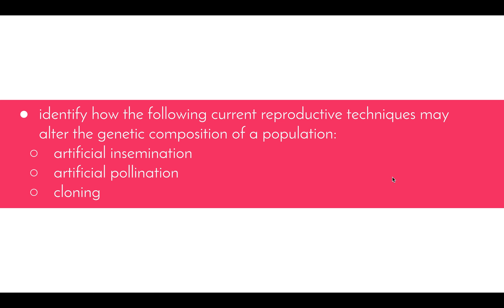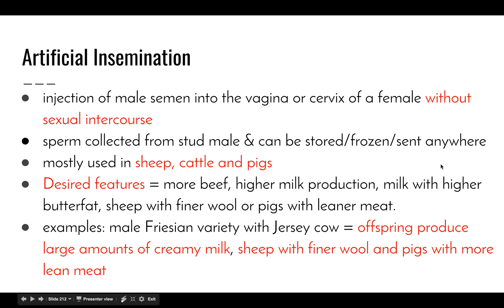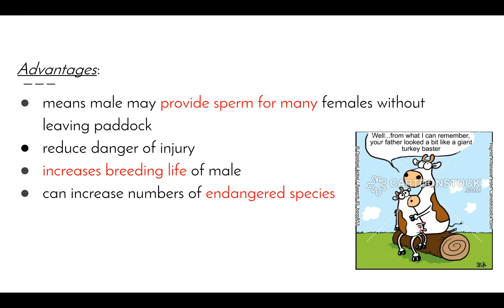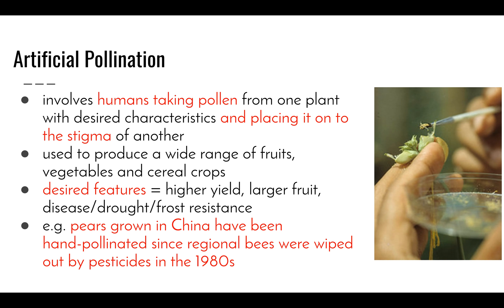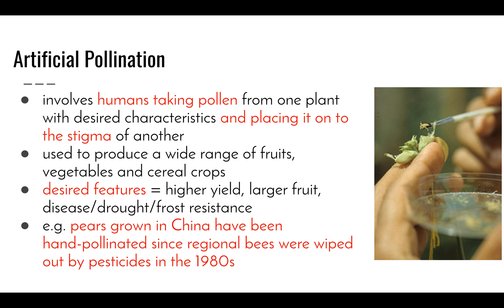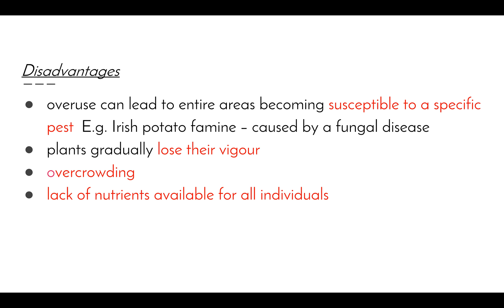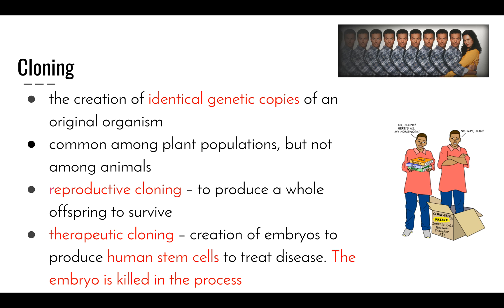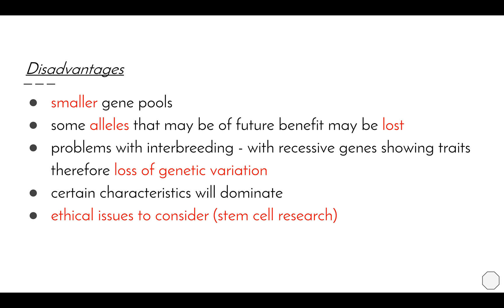Blueprint of Life - 9.3.5.i) - Reproductive Technologies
This video addresses the following dot points from the 'Blueprint of Life' syllabus:

- identify how the following current reproductive techniques may alter the genetic composition of a population:
artificial insemination
artificial pollination
cloning